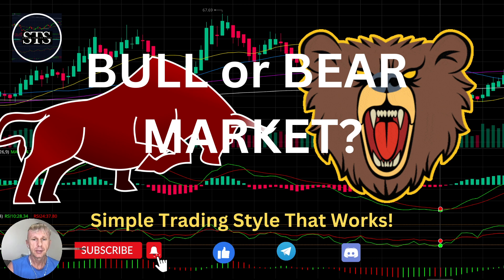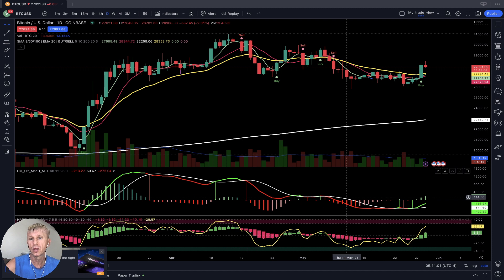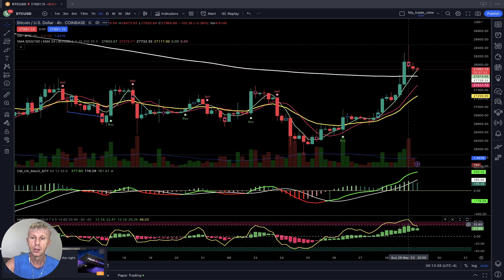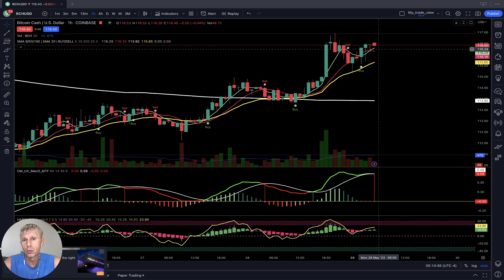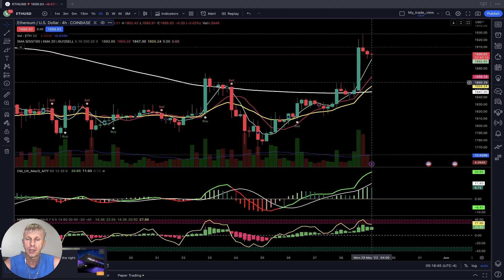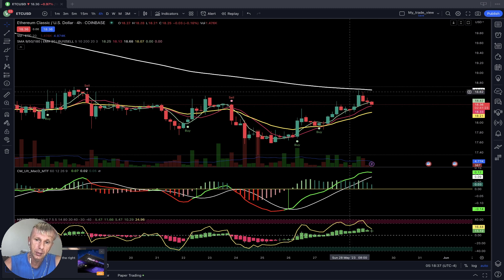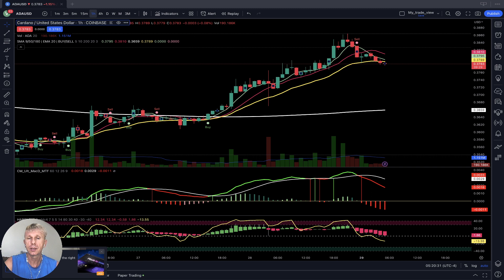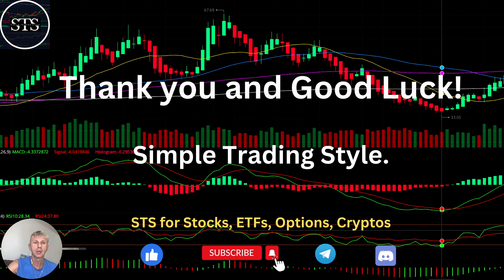Daily CryptoMarket Update CRYPTO BULL or BEAR?